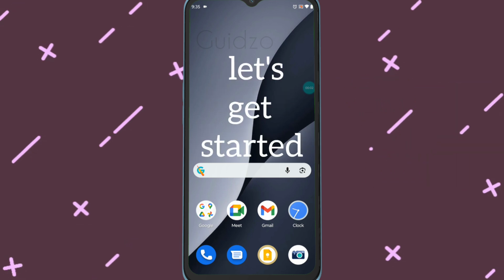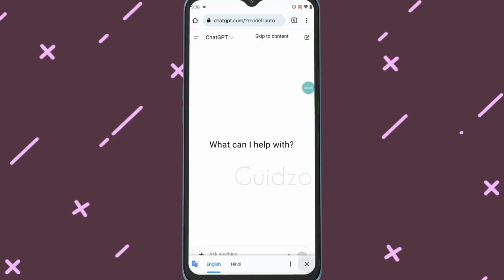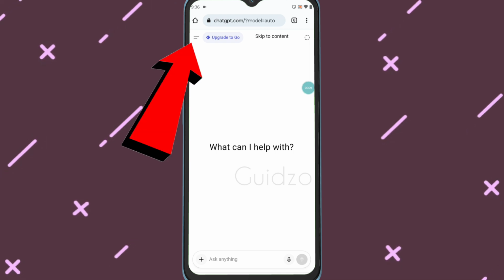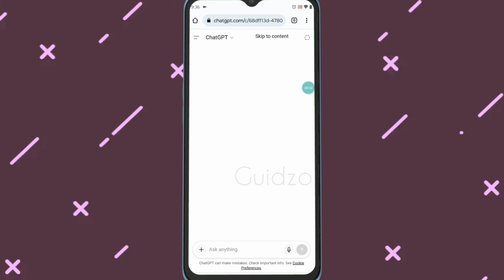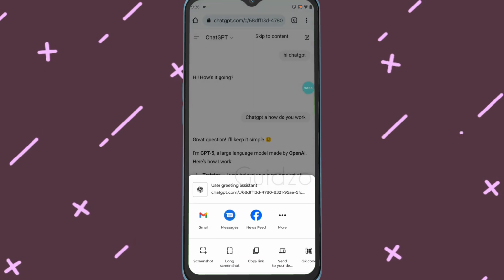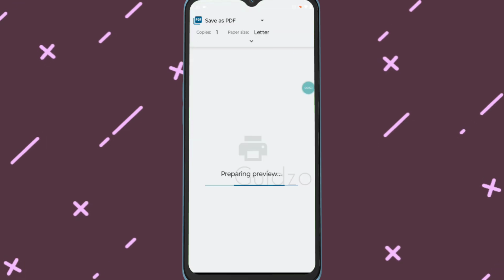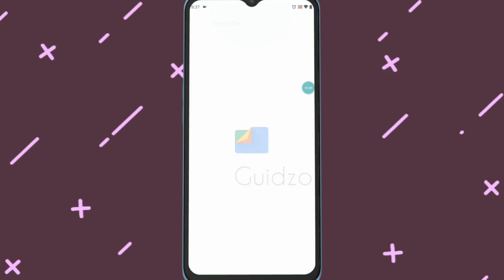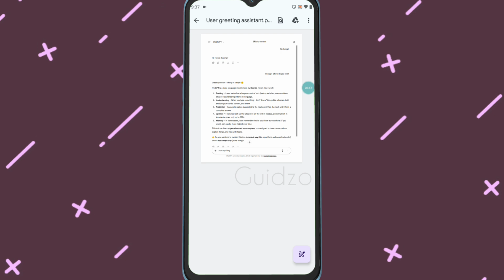How To Save Chatgpt Conversation As Pdf | How To Download Pdf From Chatgpt In Mobile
How To Save Chatgpt Conversation As Pdf | How To Download Pdf From Chatgpt In Mobile | Chatgpt Pdf Download Mobile

About this video - In this video, we are going to learn how to save a ChatGPT conversation as a PDF on mobile. This step-by-step guide will help you download and store your chats easily for future use.